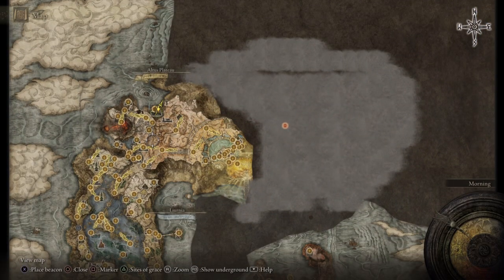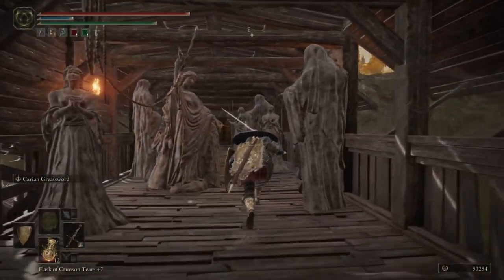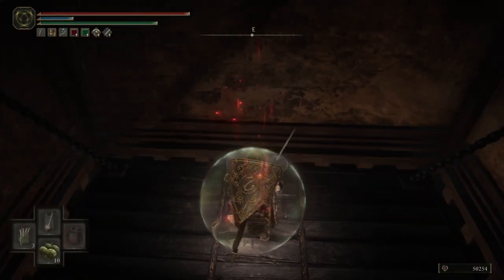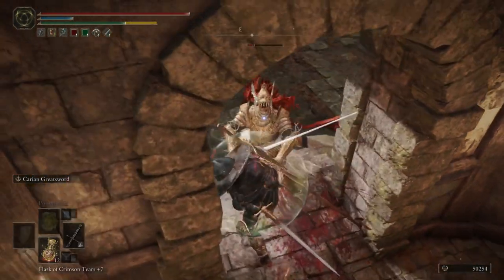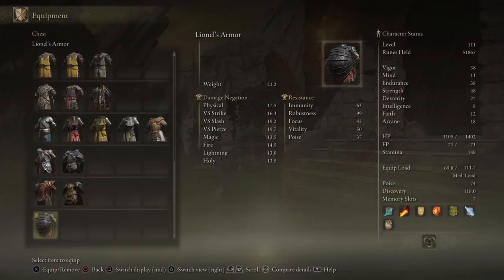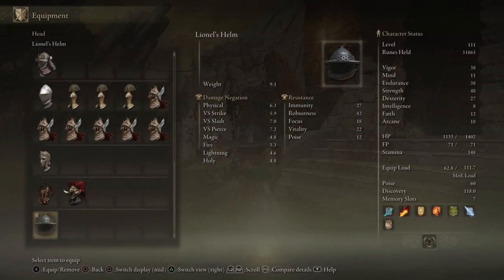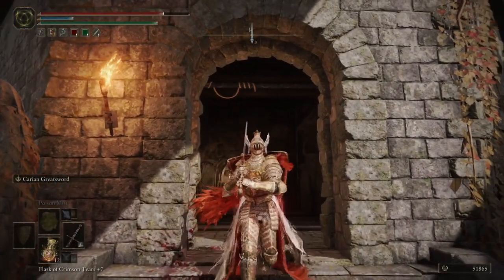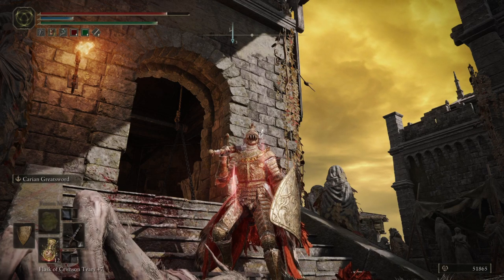Elden Ring How to find Cleanrot Armor (Easy Farm Location)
Farm location for Cleanrot Armor in EldenRing